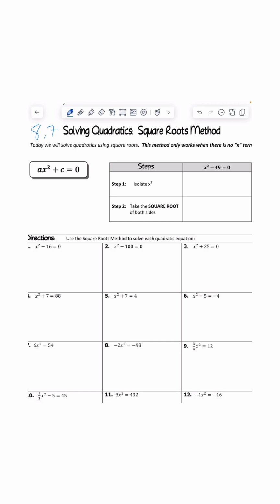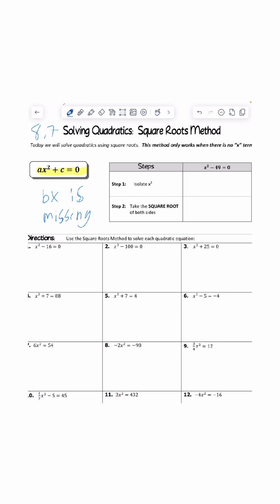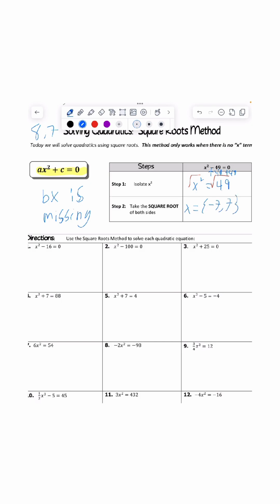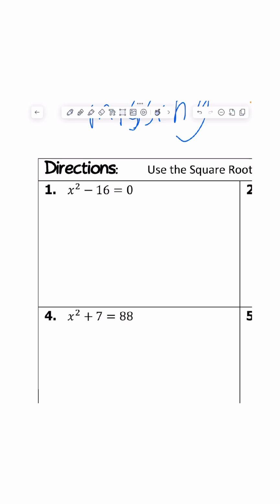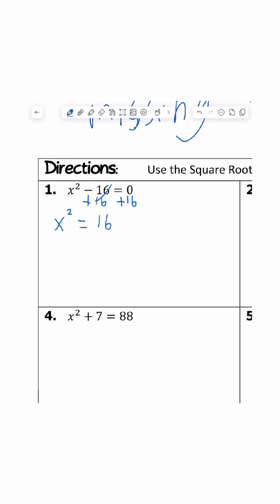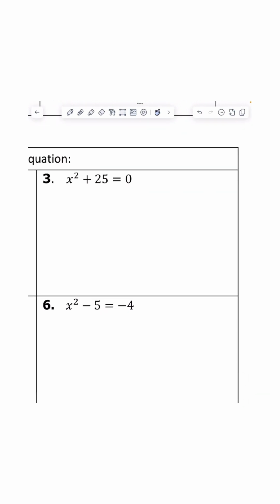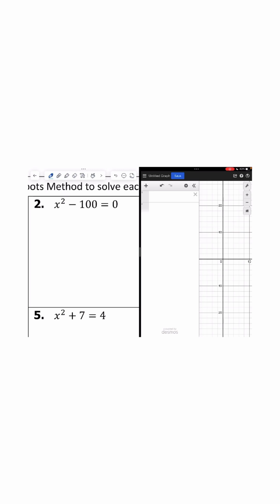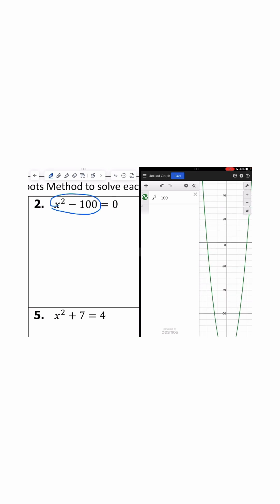Square roots method